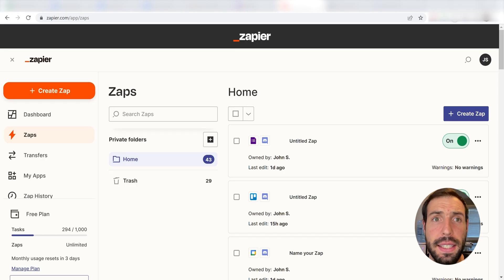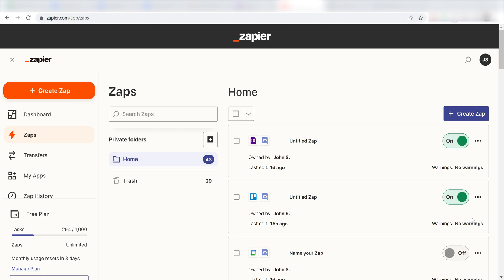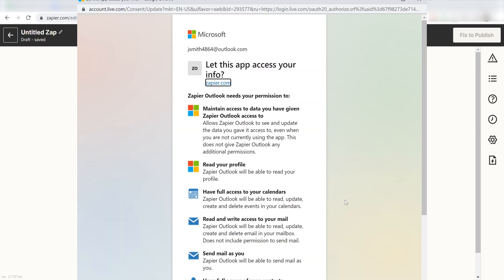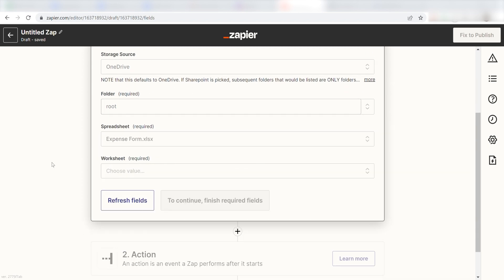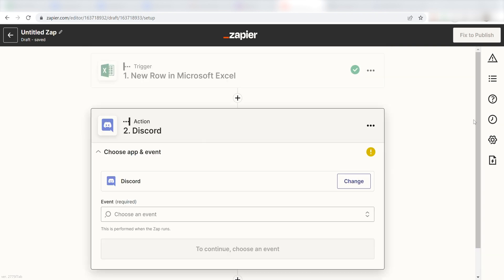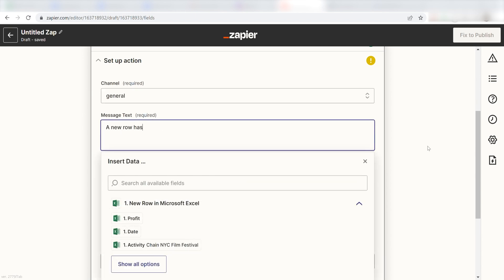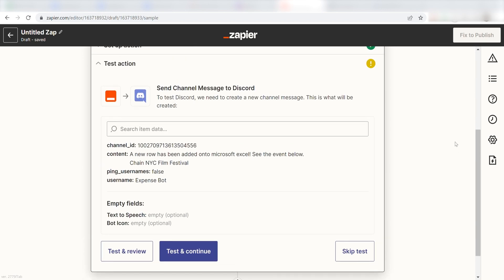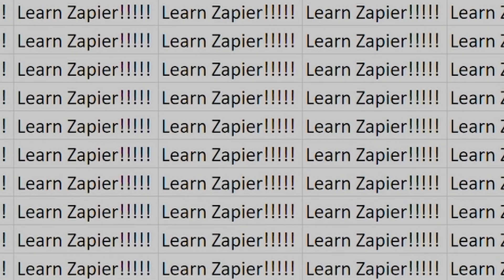Connecting Microsoft Excel to Discord - An Easy Integration Tutorial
Connecting Microsoft Excel to Discord - An Easy Integration Tutorial! 📊 Want to share data from your Excel spreadsheets directly to your Discord server? This tutorial shows you how to easily connect the two platforms using Zapier.